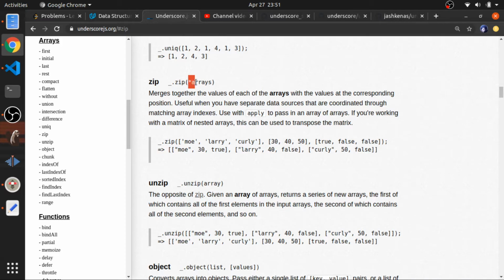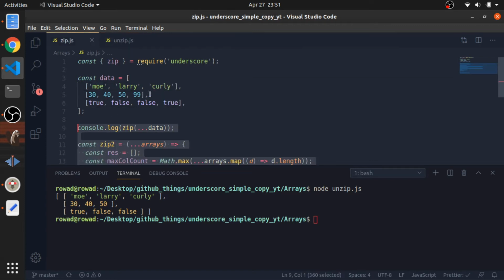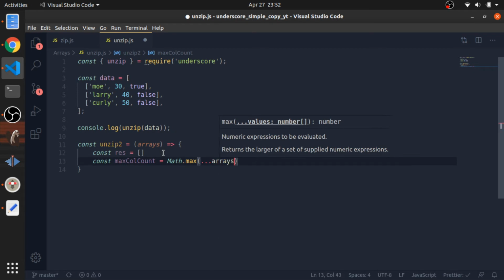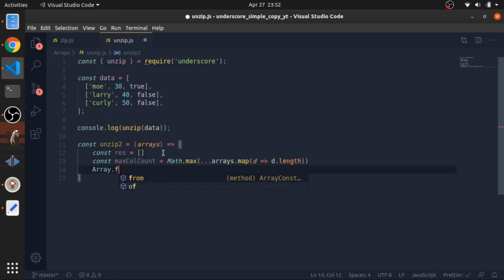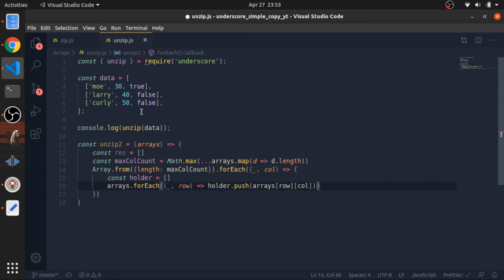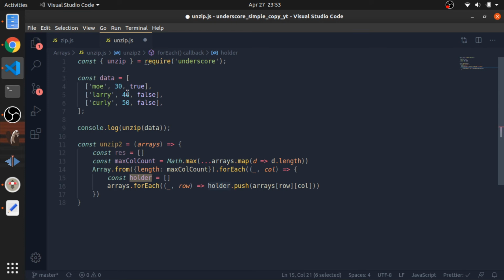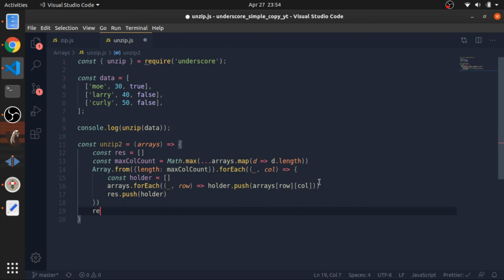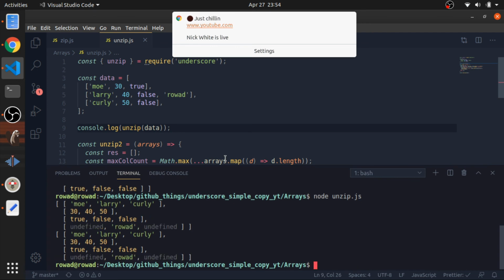Implementing _.unzip from underscore